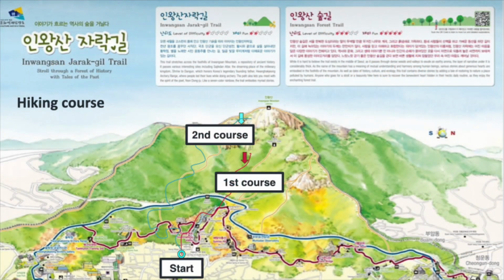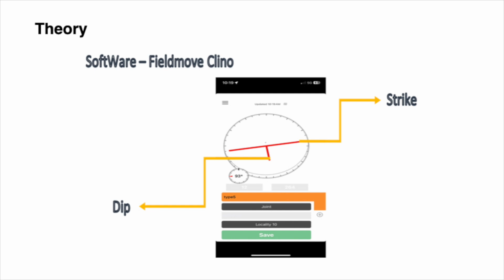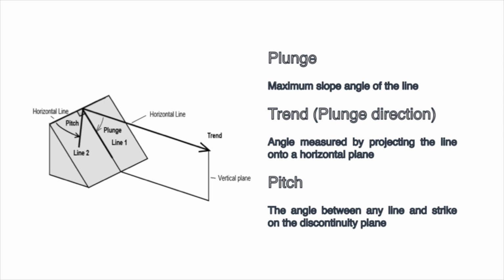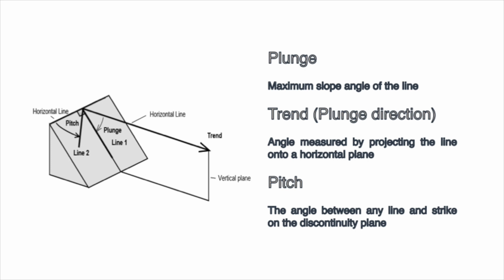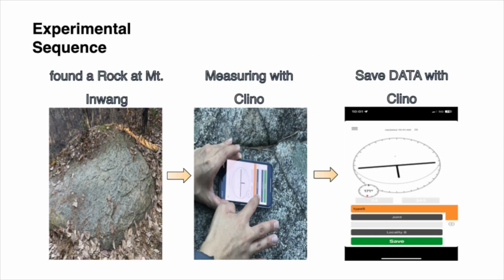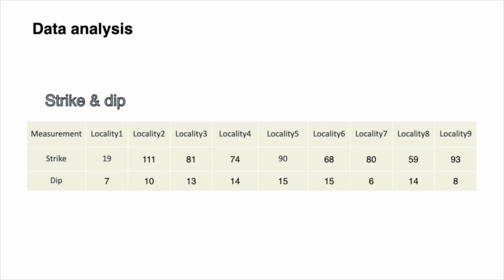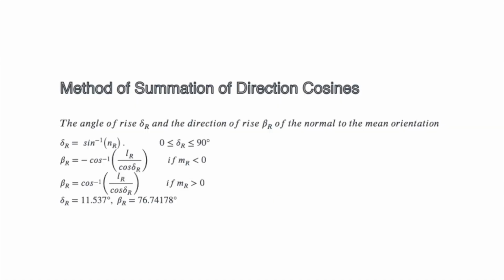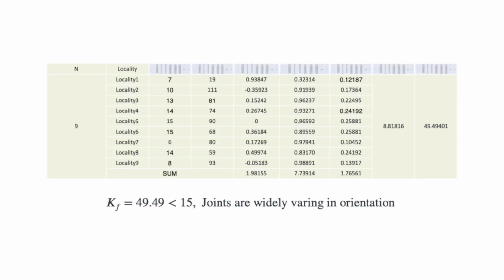Working for Seterographic Projection Nearby Seoul - Group 1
Final Project of Rock Mechanics, Fall 2024
Chung-Ang University, Seoul